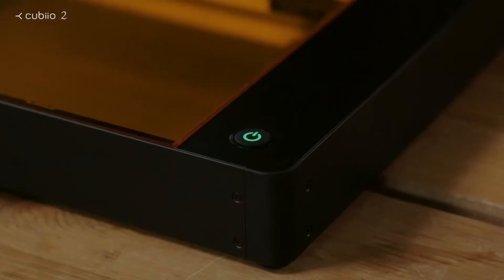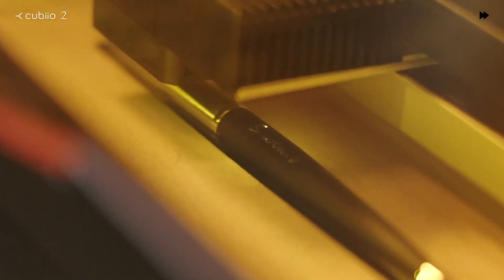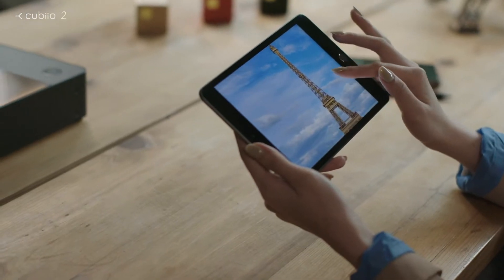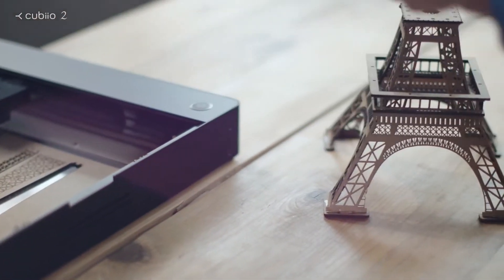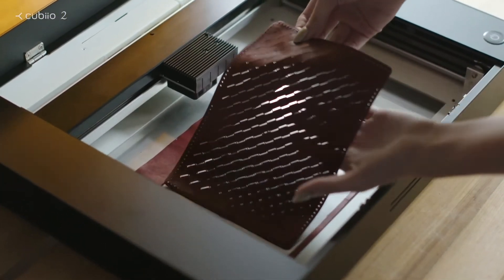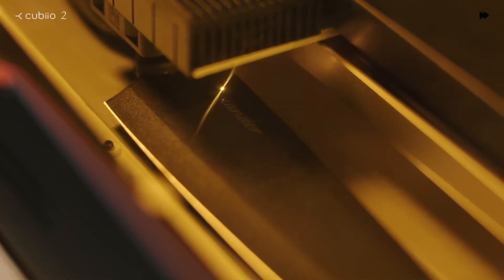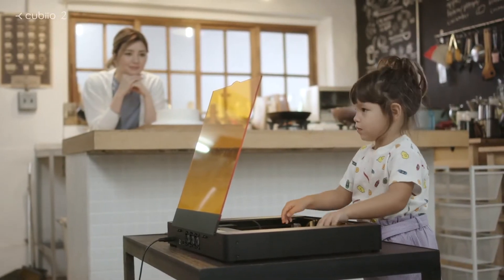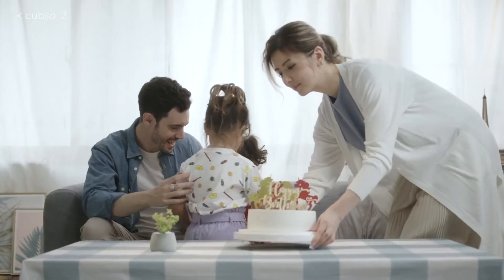Autofocus Laser Engraver | Autofocus Metal Engraver | Cubiio 2 live on Kickstarter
Autofocus enabled laser engraver: Cube 2.

Cubiio 2: Laser Cutter & Metal Engraver with Autofocus
Compact and Versatile. Laser Your Ideas Anytime Anywhere.